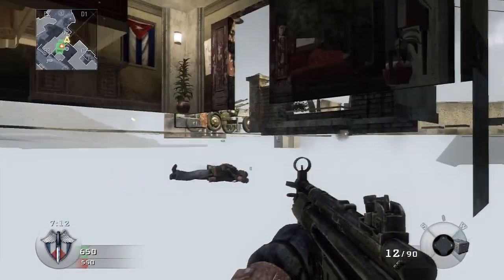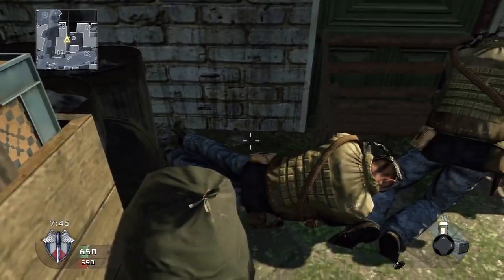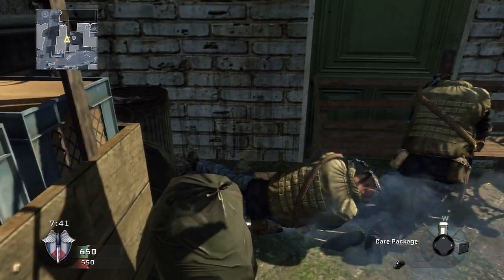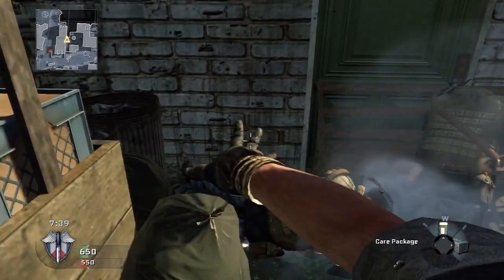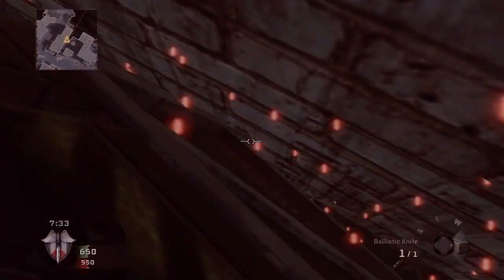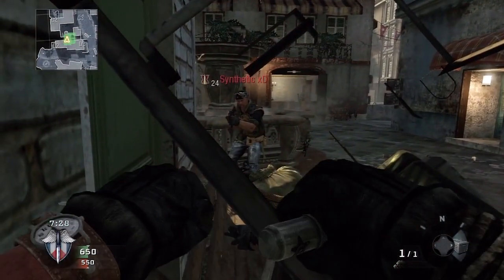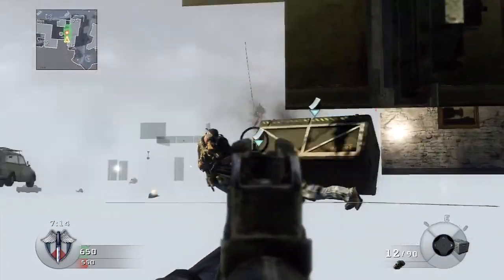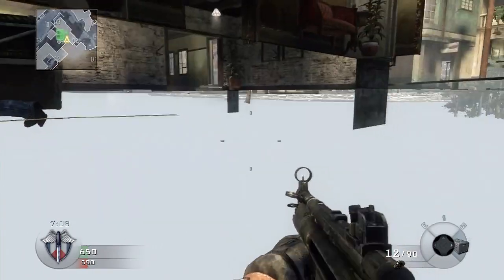Black Ops Glitches: *NEW* Wallbreach On Havana